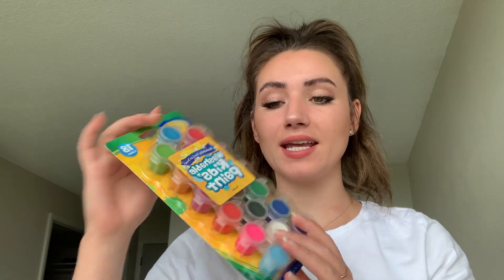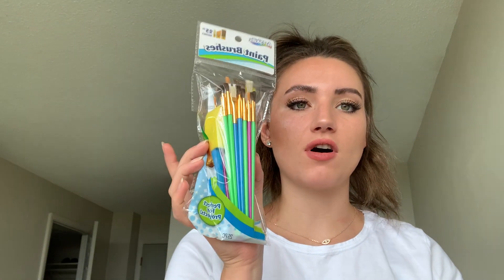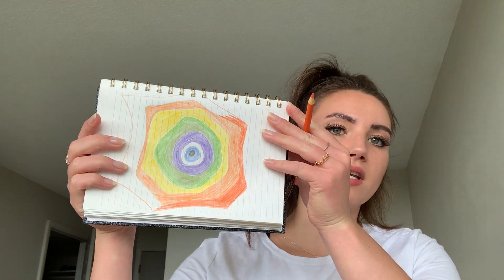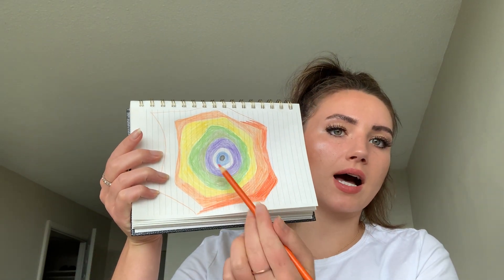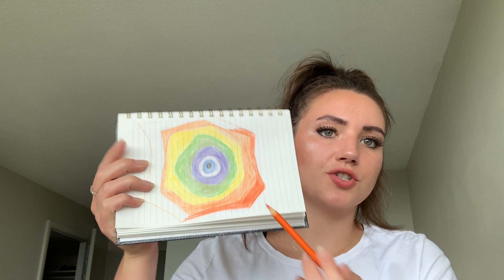❤️‍🔥🧿 MY ART 🧿❤️‍🔥 Part I (of 3)